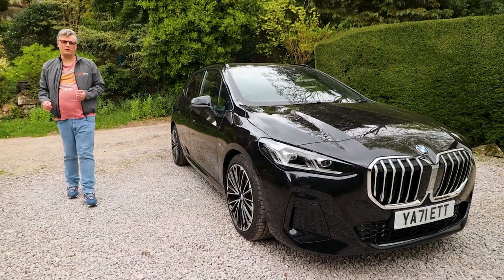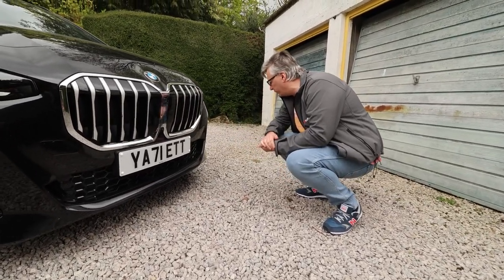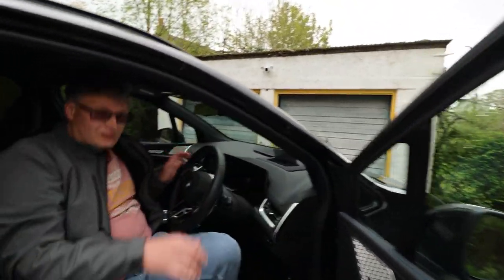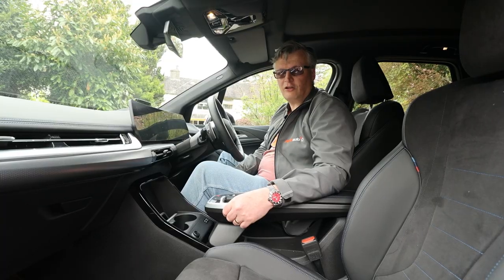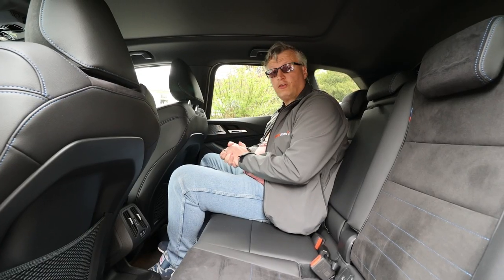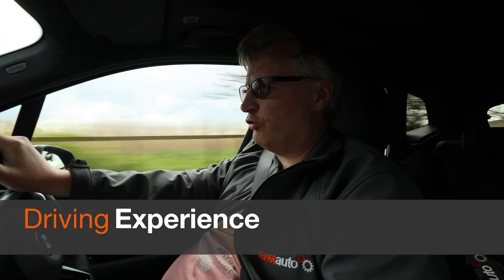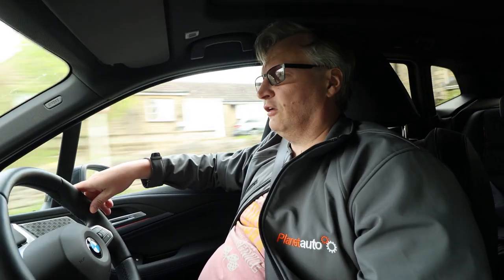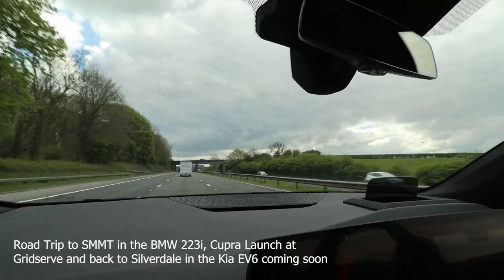New BMW Active Tourer 2 Series 223i M Sport Review - The Ultimate MPV?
Here at Planetauto, we love it when we get the chance to go on a road trip, so when we get the chance to do so in a BMW, we jump at  the chance!

This is their new MPV, the Active Tourer 2 Series. We travel down South to attend the SMMT Test Day, and more in between...